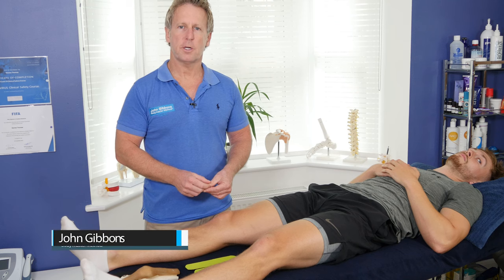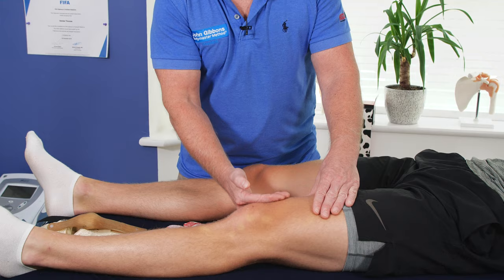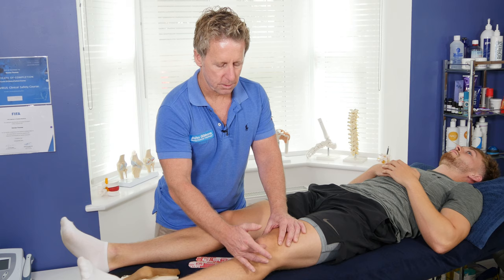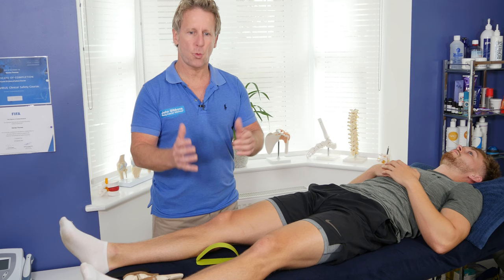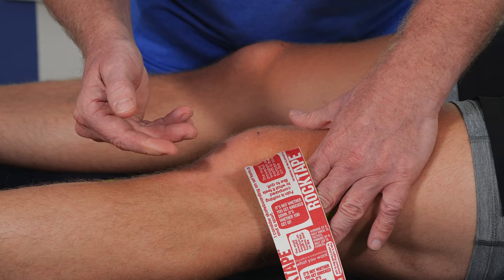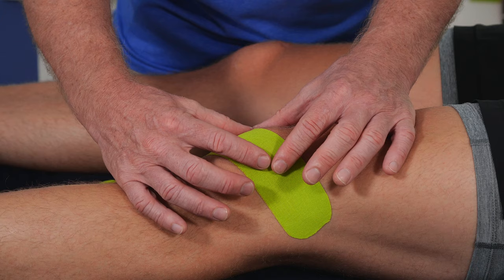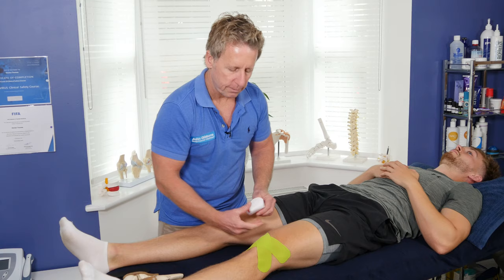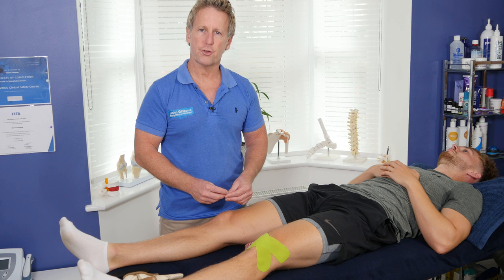How to control Mal-Tracking Syndrome of the Knee using Kinesiology Tape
John Gibbons is a registered Osteopath, Lecturer and Multi-Published Author and is demonstrating how to apply Kinesiology Tape to assist in controlling the position of the patella. This tape is great for conditions like; anterior knee pain, chondro-malacia patella, patellofemoral pain syndrome, mal-tracking, osgood schlatters, jumpers knee, bursitis plus many more.

Some of these techniques are taught on the Kinesiology Taping course at the University of Oxford.

These techniques and more is taught on the Shoulder and Cervical Master-Class at Core Elements in Swindon.

1. A Practical Guide to Kinesiology Taping and comes with a complimentary DVD.
2. The Vital Glutes, connecting the gait cycle to pain and dysfunction
3. Functional Anatomy of the Pelvis, SI joint & lumbar spine
4. The Vital Shoulder Complex
5. 2nd Edition of Kinesiology Taping
6. The Vital Nerves
7. 2nd Edition Muscle energy techniques
8. The Vital Spinal Column (2023)

1. Spinal Manipulation & Mobilisation
2. Advanced Spinal Manipulation
3. Kinesiology Taping
4. Muscle Energy Techniques
5. The Vital Shoulder Complex
6. The Vital Cervical spine
7. The Vital hip & groin
8. The Vital Knee
9. Advanced Soft Tissue techniques
10. The Vital Neurological system
11. Pelvis, SIJ & Lumbar spine
12. The Vital Glutes & Psoas
13. Acupuncture & Dry needling